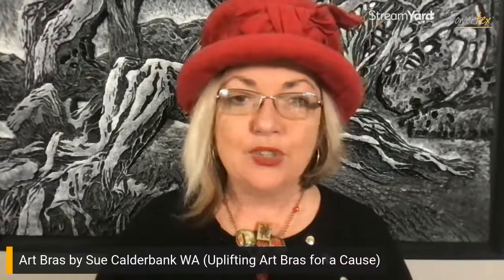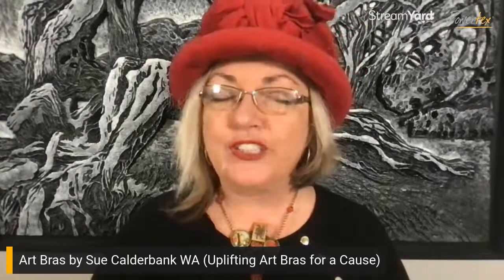Wearable Art with Powertex Art Supplies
In this episode of Friday LIVE Ashley chats to Natalie Parish (Bag End Studios QLD) about her superb Art Bra and Wearable Art piece “The Fall”... Discover the materials behind the elements and the ideas behind the art…

Need Arty Inspiration???
Be sure to watch… You'll LOVE this!!!

Don’t forget to join our up-cycling challenge in the Powertex Australia Creative Hub… you could WIN Ashley’s online Art Workshop Rust Effects
Join the Upcyclingchallenge TODAY…